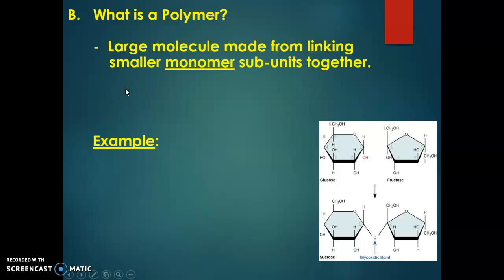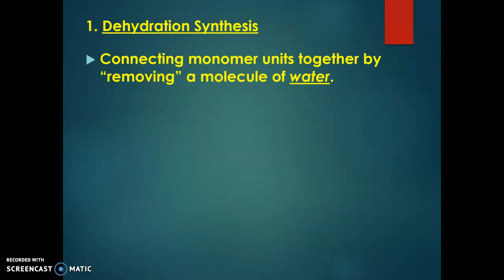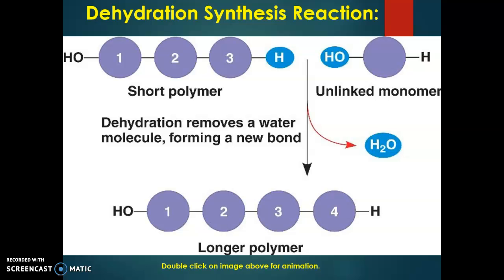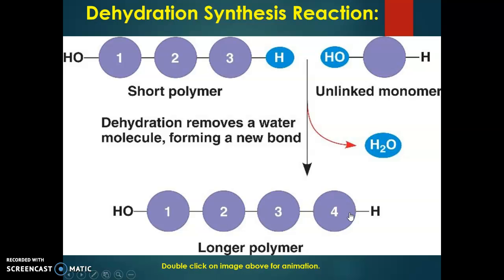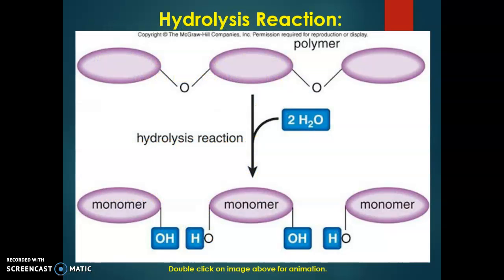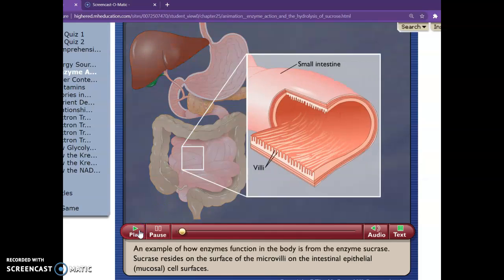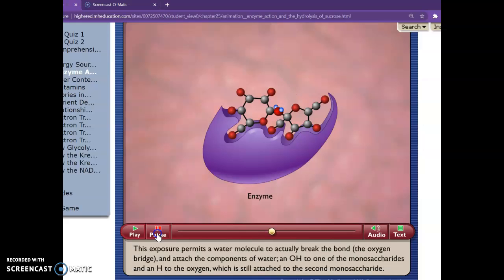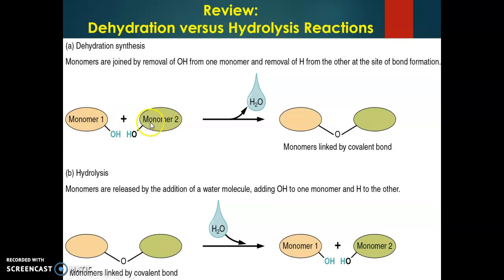Unit 2: Dehydration Synthesis versus Hydrolysis Reactions